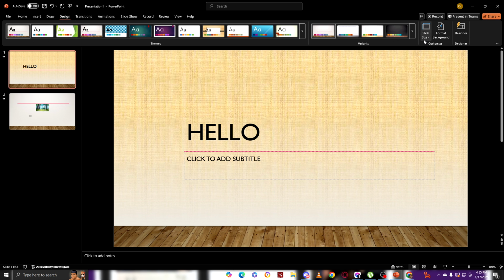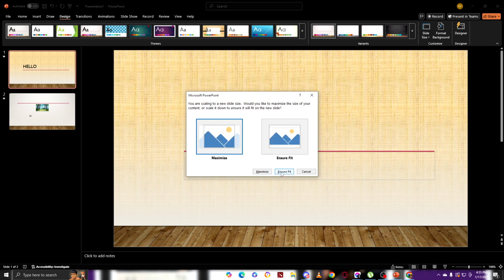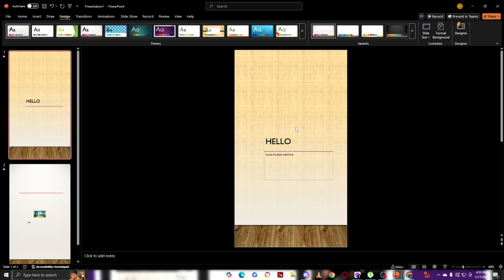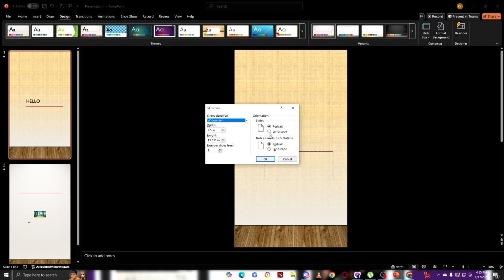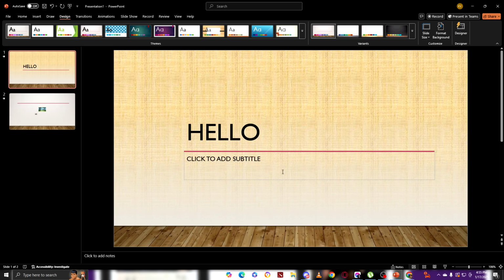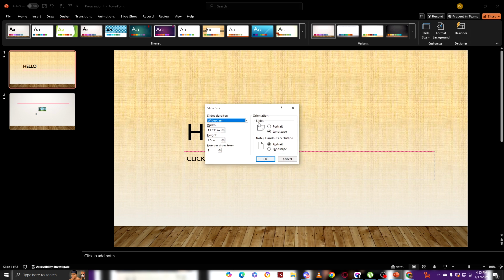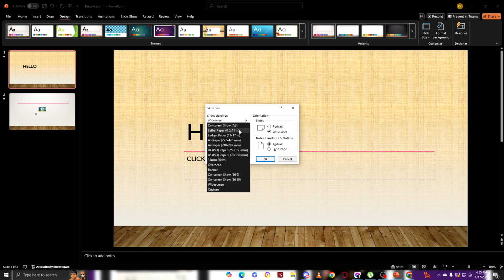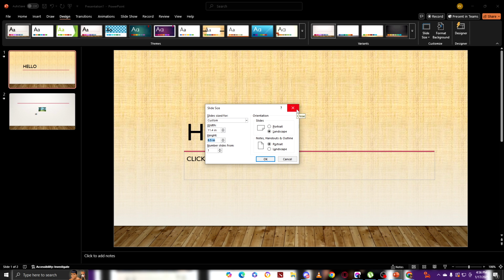PowerPoint Change Landscape to Portrait 2025 | Guide Glimpse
PowerPoint Change Landscape to Portrait - Easy Steps! 🖥️📱

Struggling with slide orientation? Learn the ultimate hack to transform your PowerPoint slides from landscape to portrait in just a few clicks!